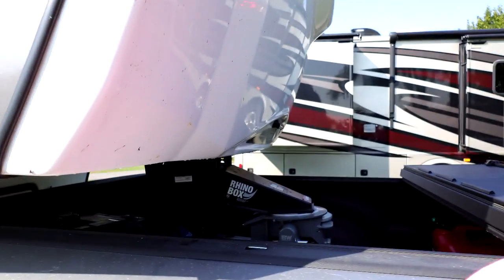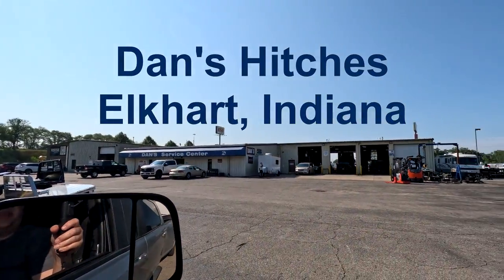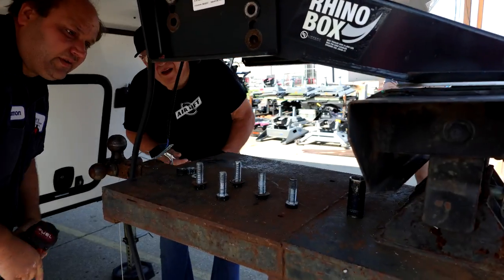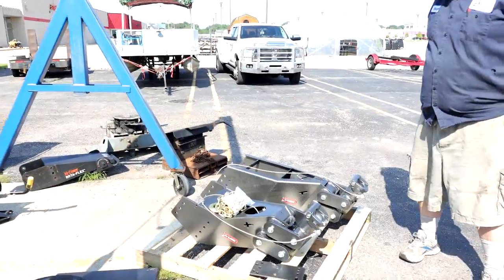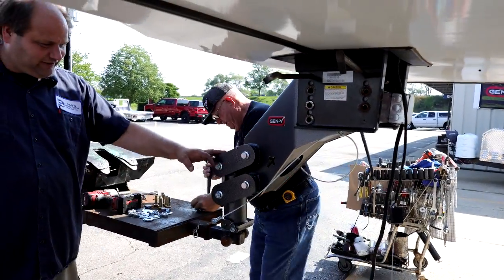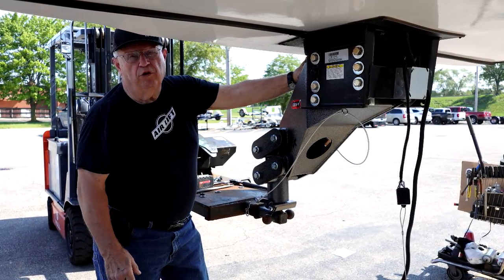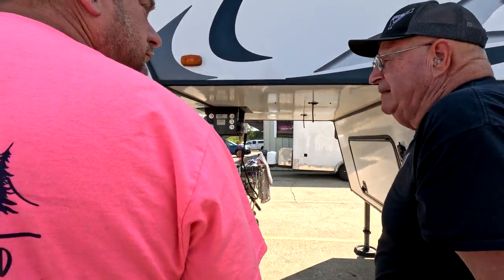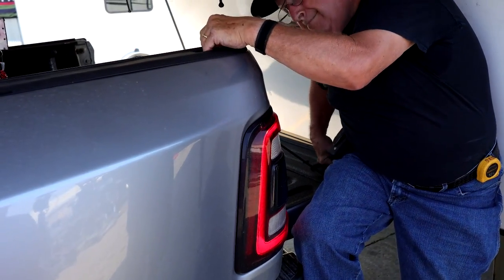Gen-Y install at Dan's Hitches, Elkhart Indiana - Full Time RV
Dan's Hitches in Elkhart, IN, specializes in seamless trailer upgrades. They expertly swapped out the original Rhinobox pin box on an East to West Tandara 5th wheel with a top-of-the-line Gen-Y Executive goose box. This upgrade enhances towing stability and minimizes jolts, ensuring a smoother ride for adventurous travelers. Dan's Hitches takes pride in precision installations, providing their clients with increased confidence on the road and the ability to handle diverse terrains with ease. Elevate your towing experience at Dan's Hitches, where precision meets passion for a safer, more enjoyable journey.

Products we love